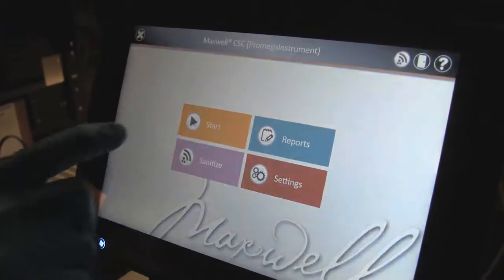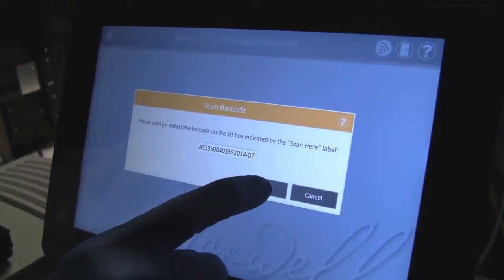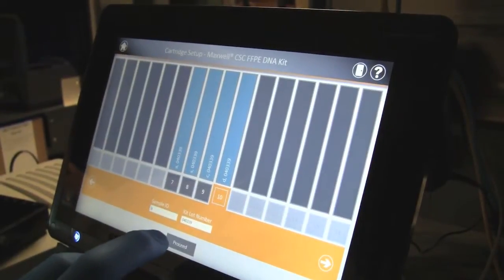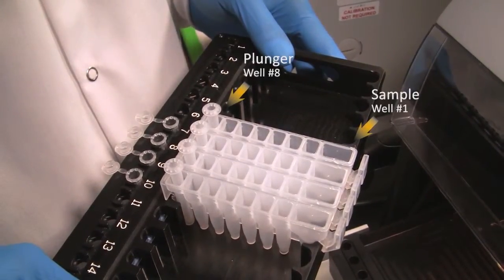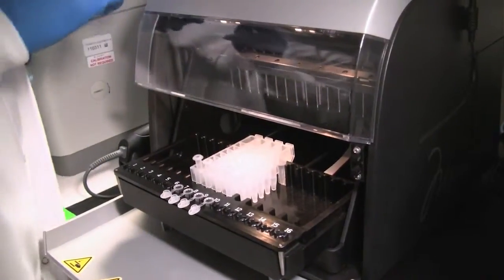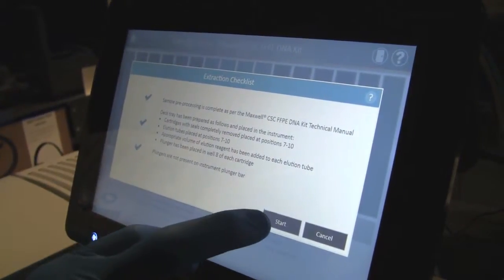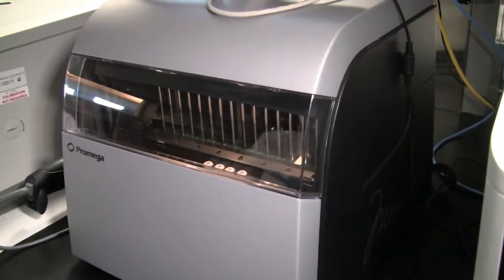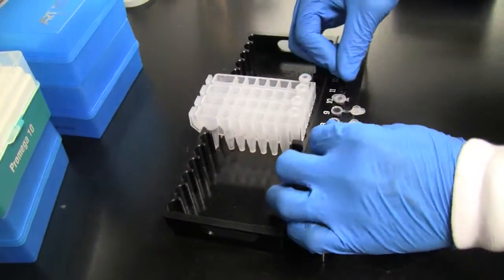Maxwell® CSC DNA FFPE Kit Instrument Operation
Video describing use of the Maxwell® CSC DNA FFPE Kit.